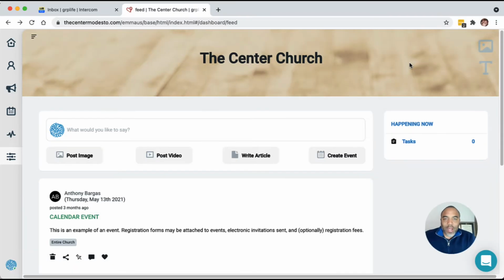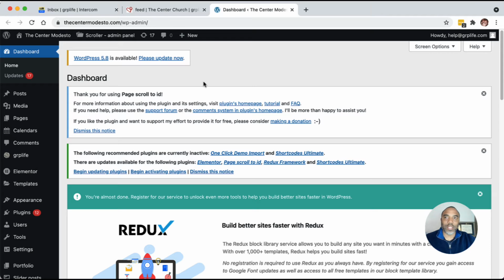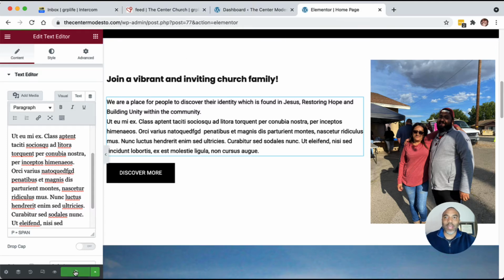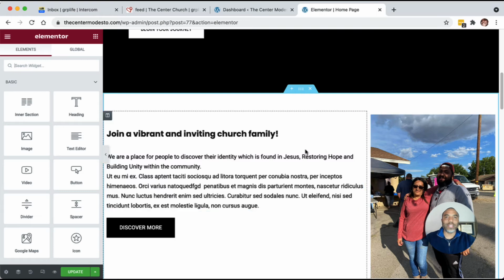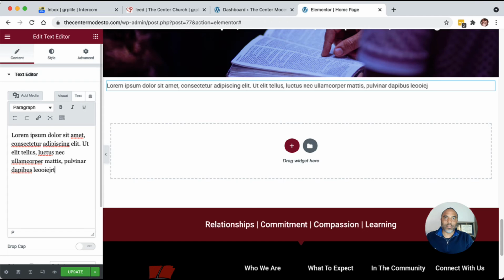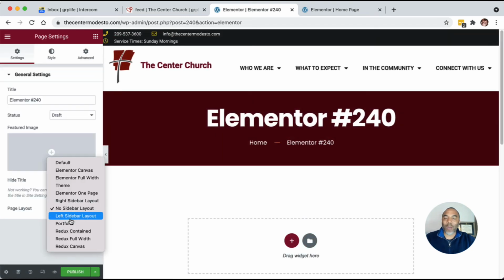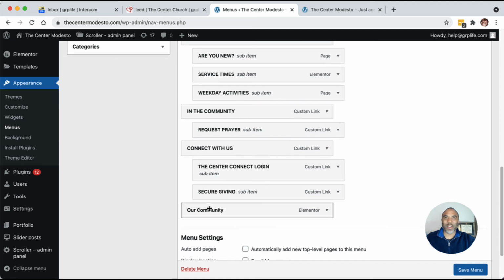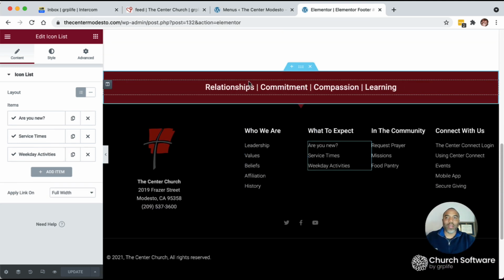Editing Your Church Software Wordpress Website